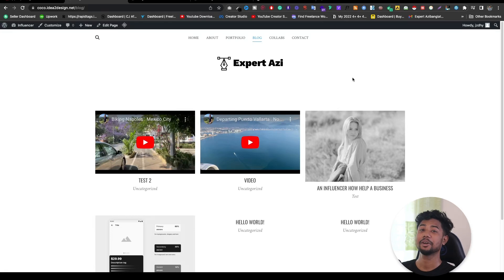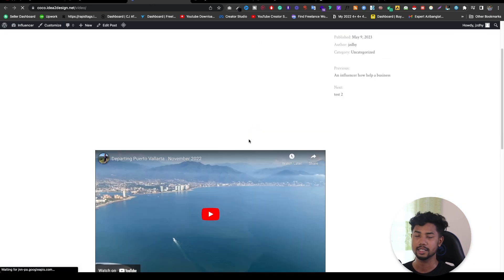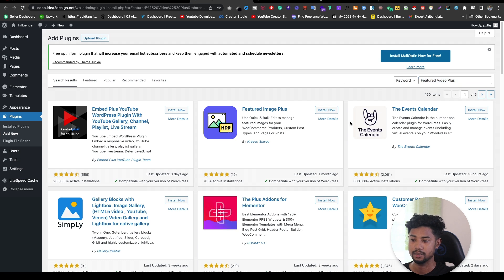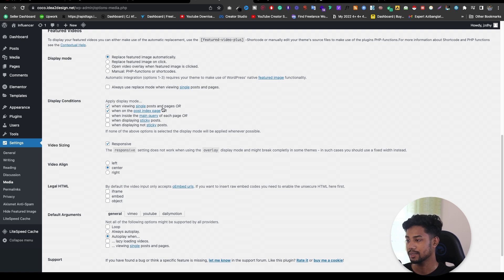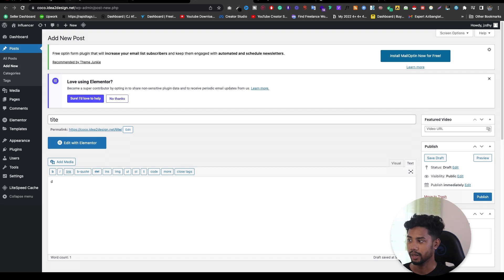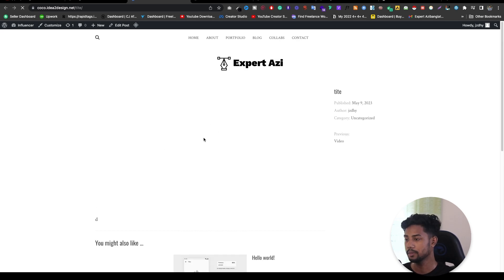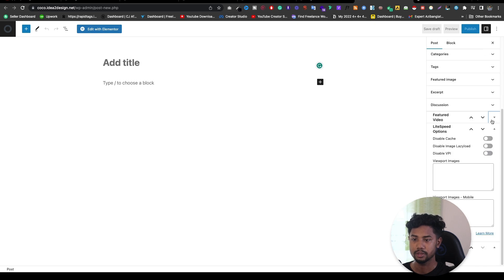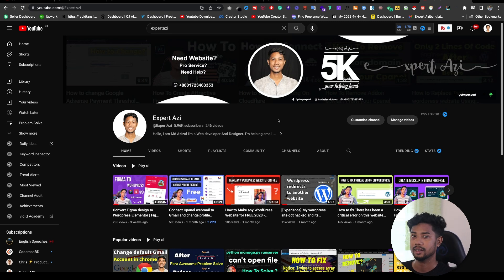How to add a Featured Video on wordpress | ExpertAzi | Featured video plugin wordpress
00:00 - Preview
00:49 - How to add Featured video on wordpress website. (Classic editor)
02:29 - How to add Featured video on Gutenberg editor.